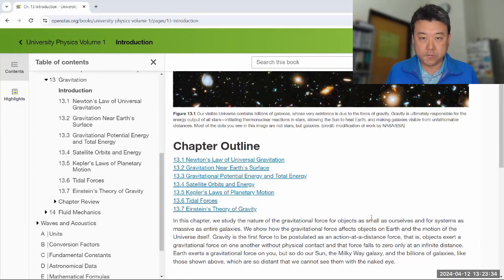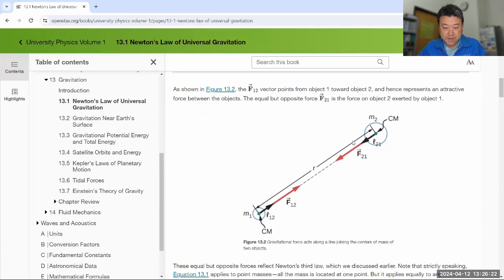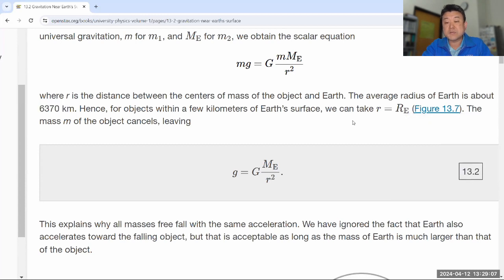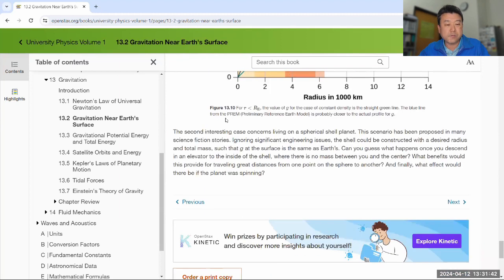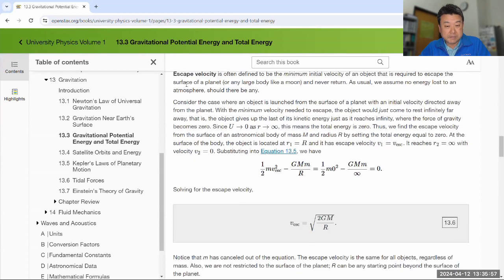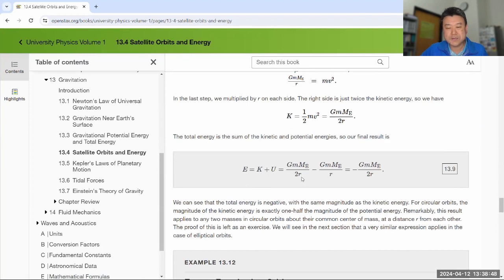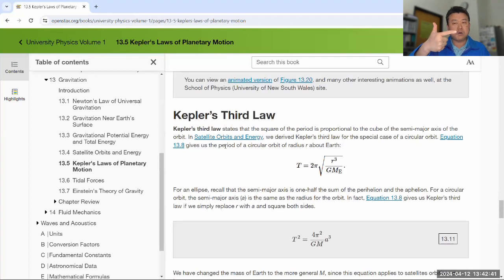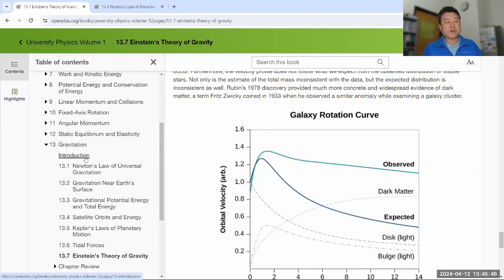Physics 4A - Chapter 13 Overview